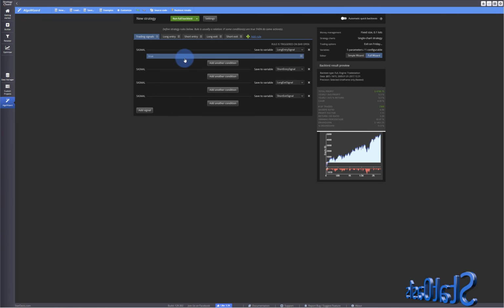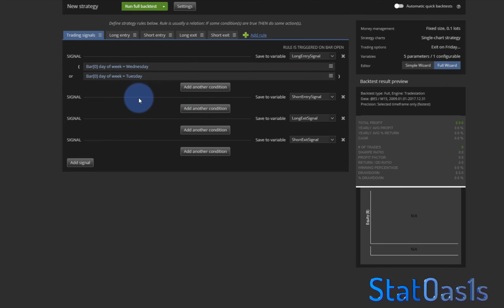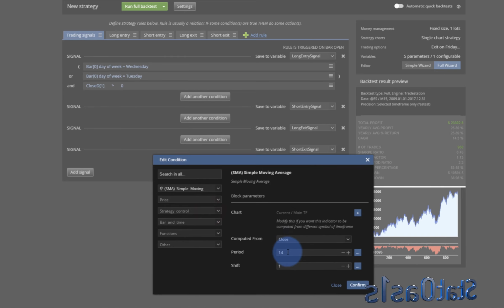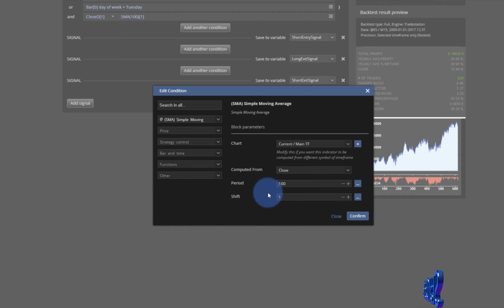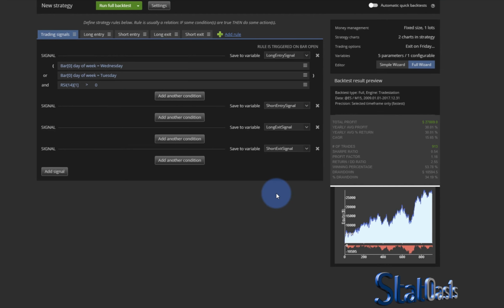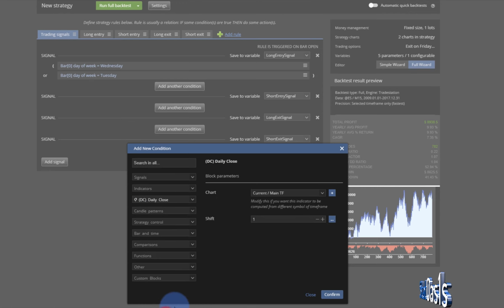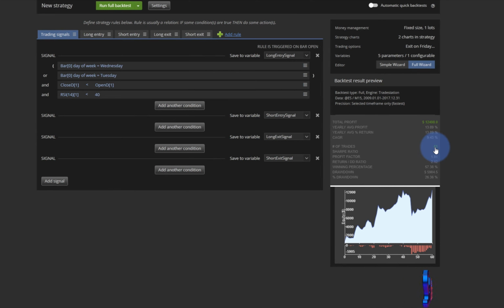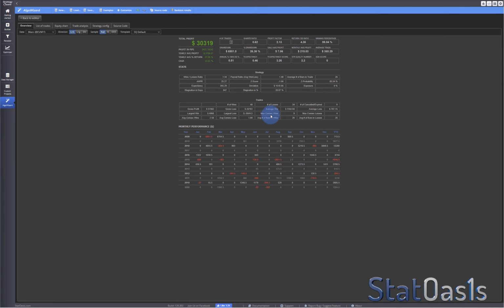How to find Market Bias to build filters and strategies - Part Two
Finding market bias in Strategy Quant X and using it as filter for other strategies or to build dedicated strategies. This is Part Two.

In this second part, I will build up on the knowledge we got in part one. Then I will try to build a strategy based on the S&P500 bias we found. Bias can be used to find the character of any financial instrument and can be used as a regime filter or strategy filter for that instrument.

Content Time Stamp:
00:00 Introduction
00:22 Disclaimer
01:15 Recap
02:00 Build a base
03:24 Combine two days
05:05 Base figures
05:40 SMA regime filter
07:00 SMA time frame
09:44 RSI regime filter
10:50 RSI time frame
11:12 Hidden Gem
19:30 Epilogue